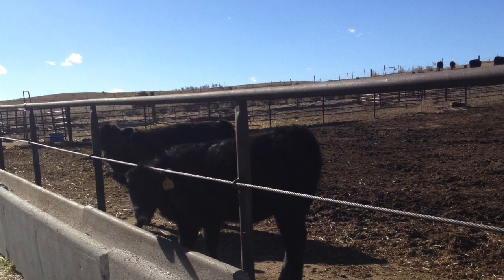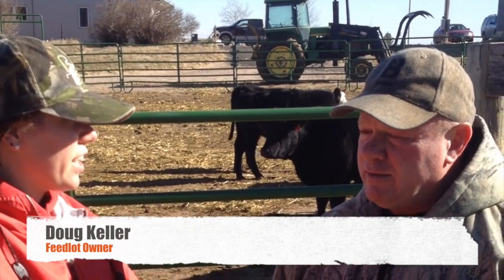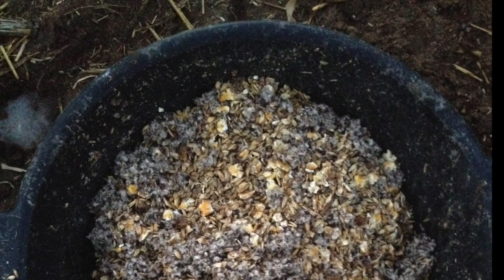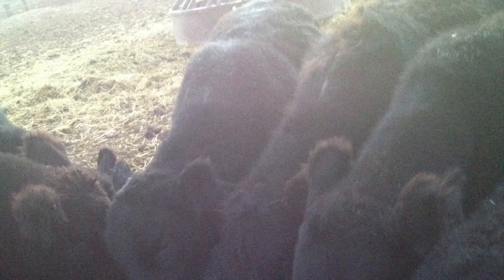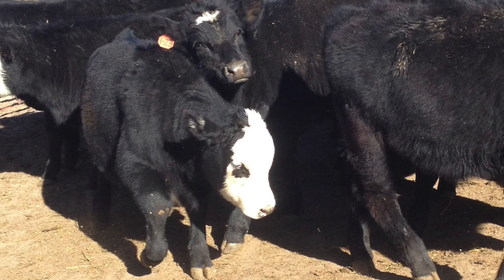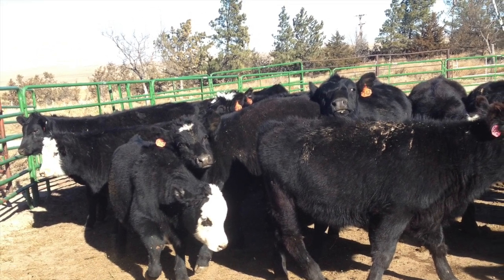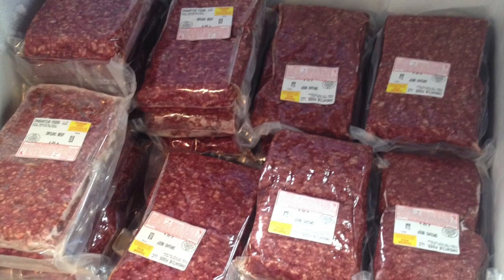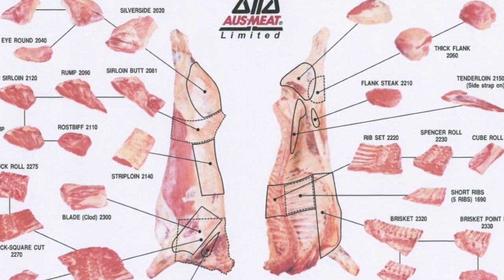Crocodile Hunter: The Beef Cow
The journey of where your meat comes from.